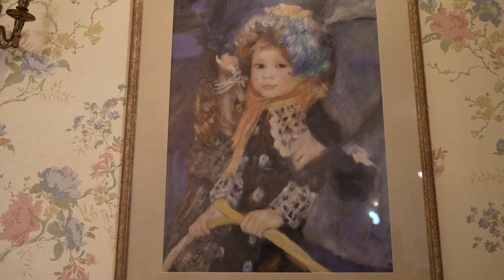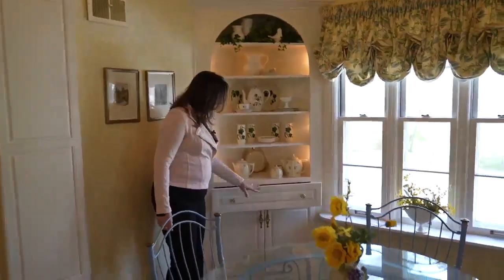A look inside one of Eaton Rapids historical homes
One of Eaton Rapids' historical homes is now on the market. It was built in 1866 and is an important piece of history for the city.